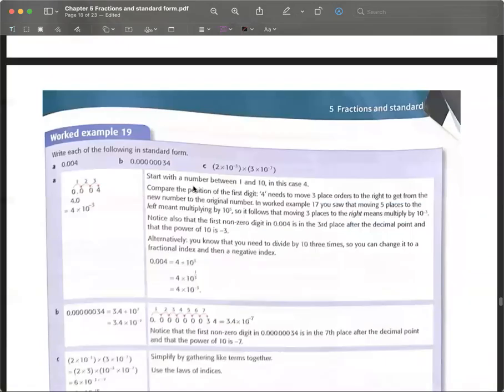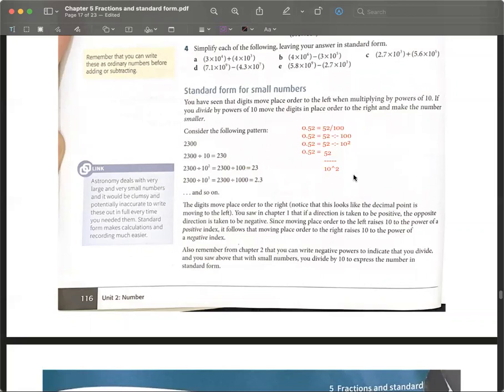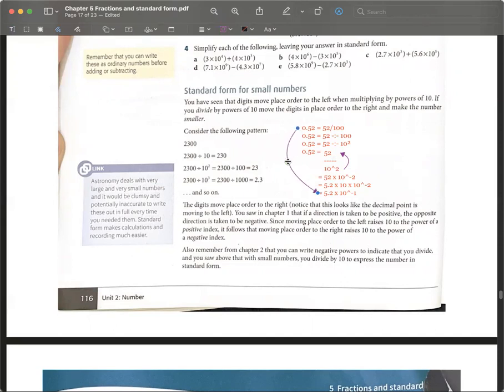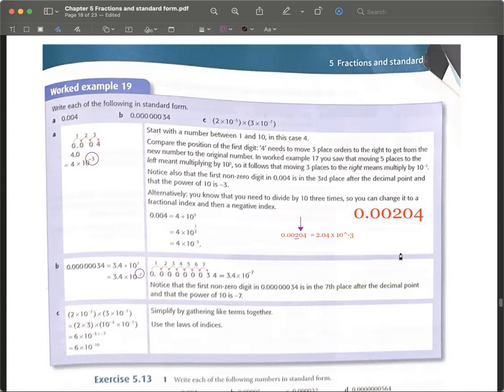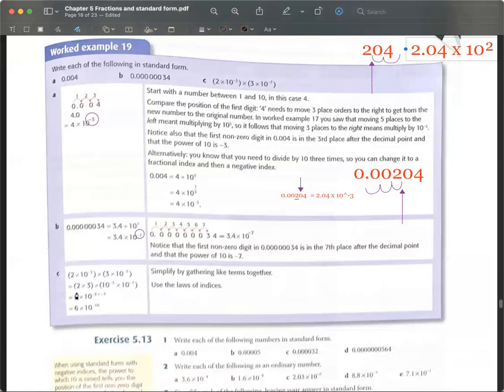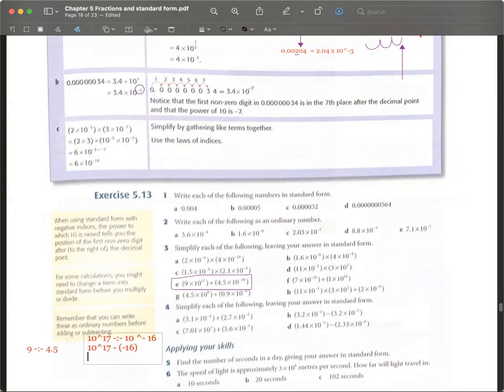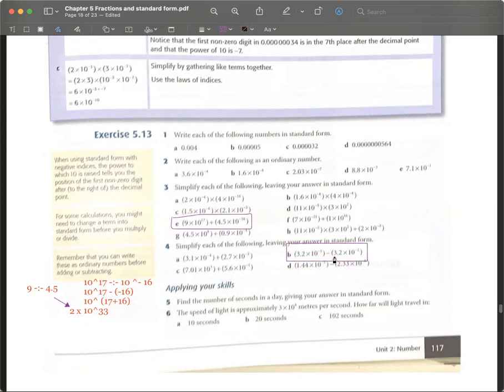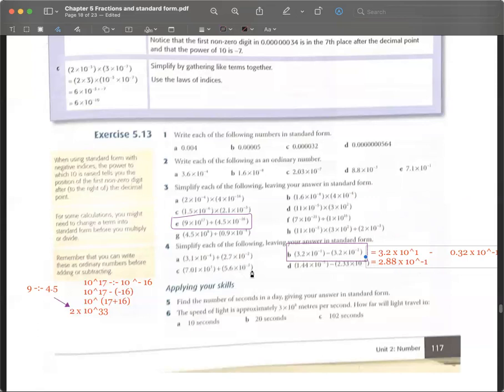5.13 Standard form for small numbers